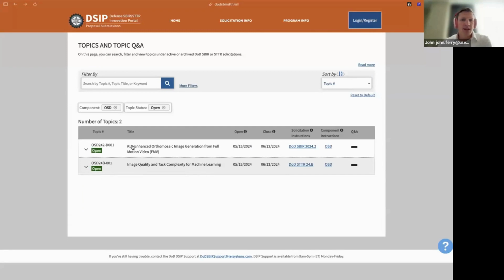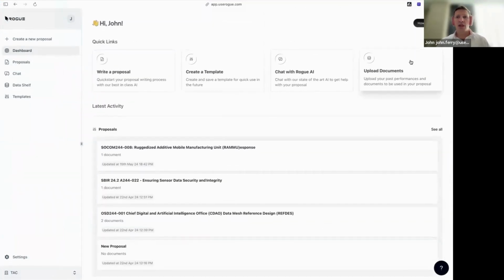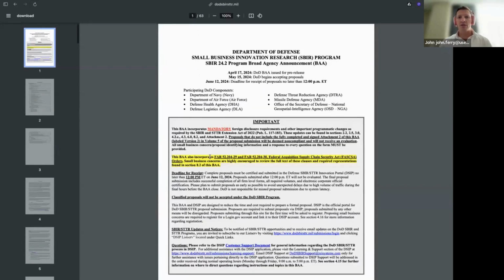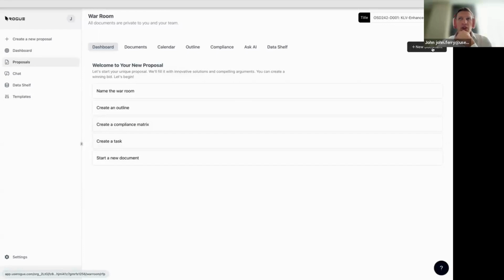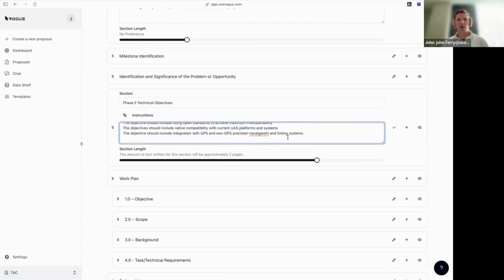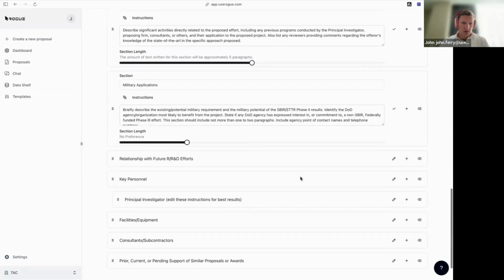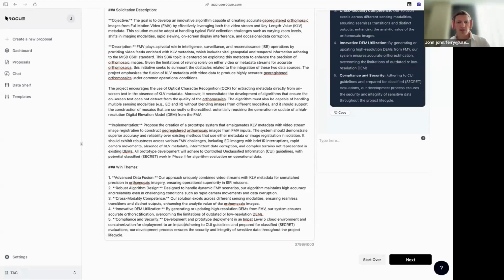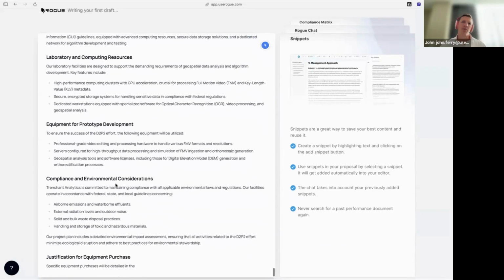Rogue Master Class: SBIR Quick Start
Need to write an SBIR technical proposal? look no further.